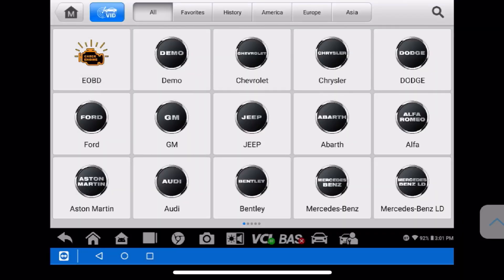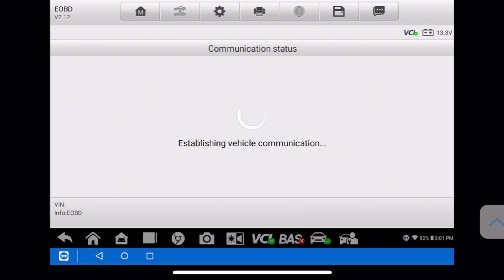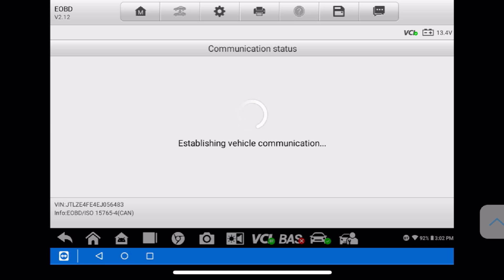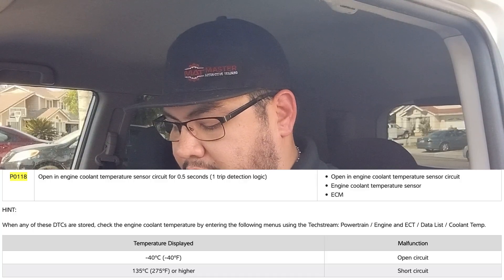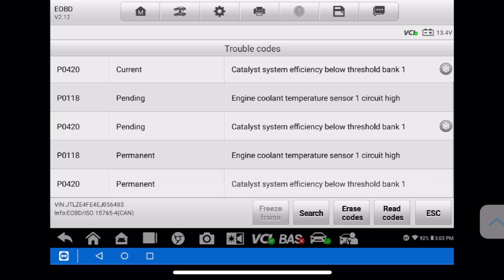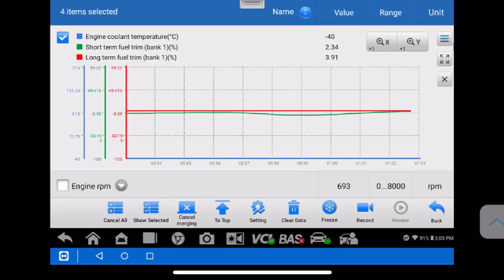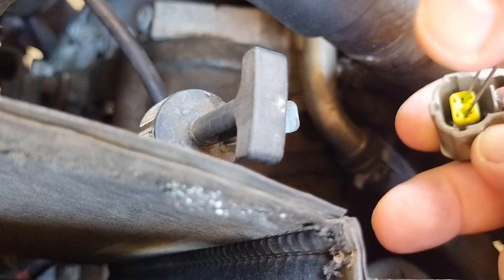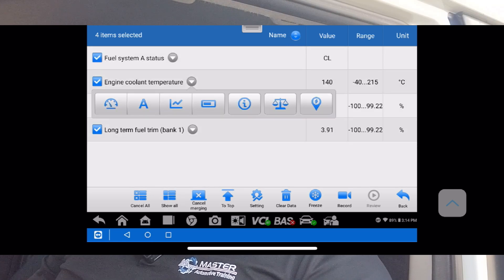Engine Coolant Temperature Sensor P0117 / P0118 | How to Test and Replace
In this video, I walk you through how to test and replace the Engine Coolant Temperature (ECT) Sensor if you're facing the P0117 or P0118 error codes. I’ll show you how to use the Otofix D1 Lite Scanner to review live data and monitor your sensor readings in real time. We’ll also dive into the bridge method to test circuit integrity and ensure everything is functioning properly.

I’ll explain how to diagnose a circuit high code (P0118)—usually meaning the sensor is disconnected or unplugged, and a circuit low code (P0117)—which often indicates a short or a bad sensor. And when in doubt, remember: just take it out and unplug it for testing!

👥 Join my online automotive community with a FREE 3-day trial and get access to exclusive content

🛠️ Get your own Otofix D1 Lite Scanner using the